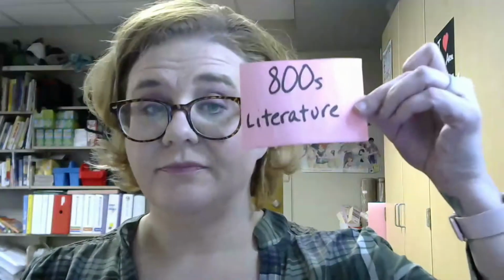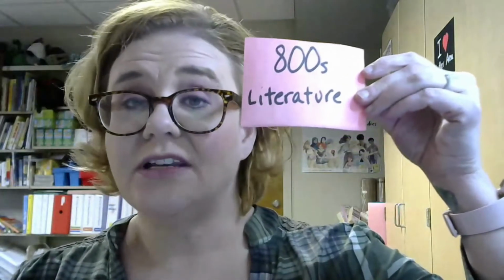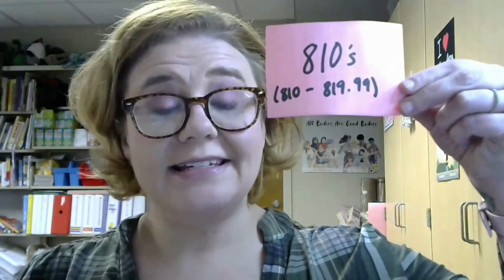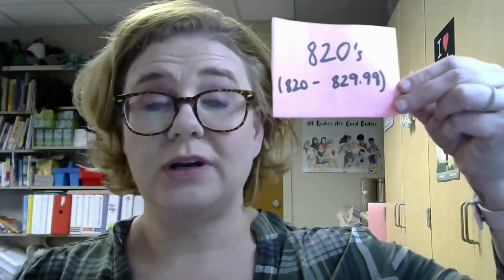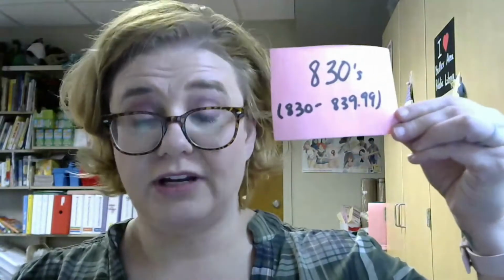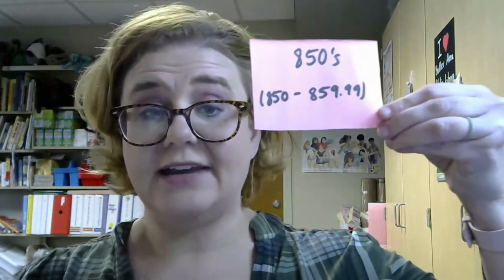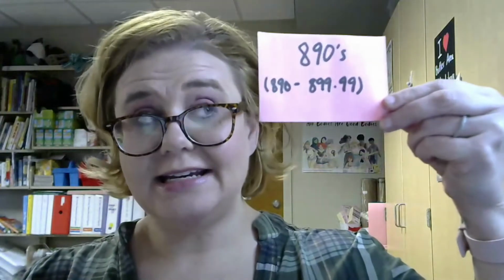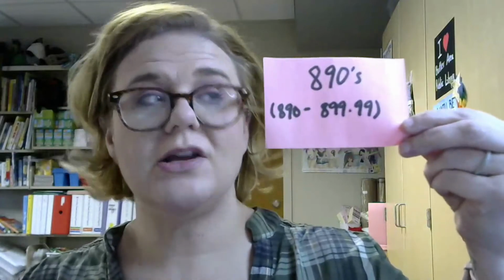Library 101 DDC 800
Welcome to Library 101! This is a video series created by Ms. Tiffany, our children’s librarian. In each video, Ms. Tiffany will be teaching information about the library itself, about library services, information literacy in general.

In this video, Ms. Tiffany teaches us about the 800s section of the DDC. You can find a worksheet to accompany this video